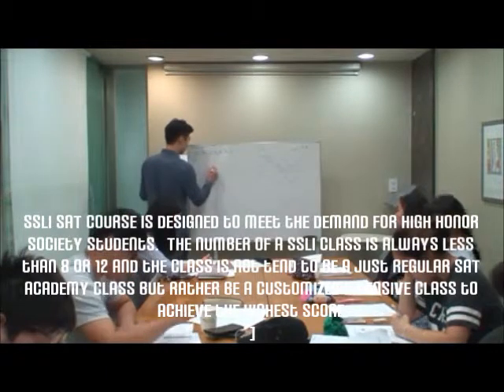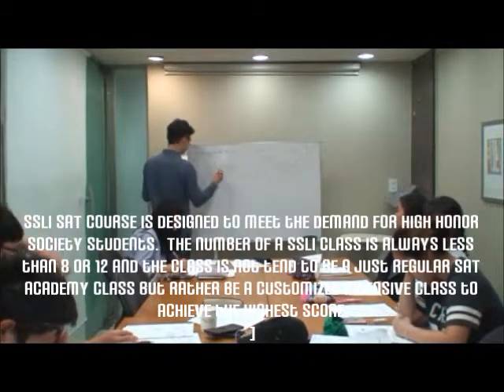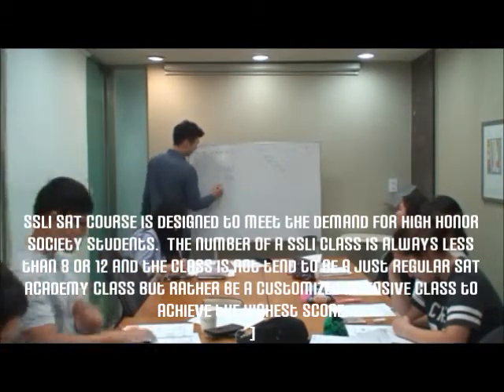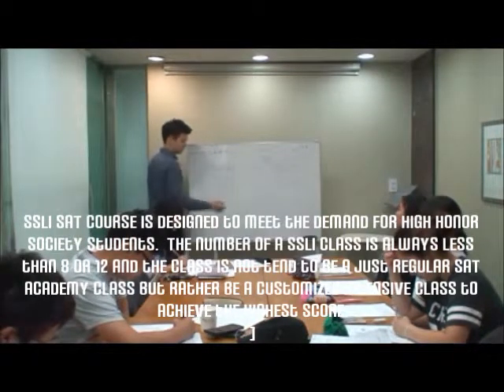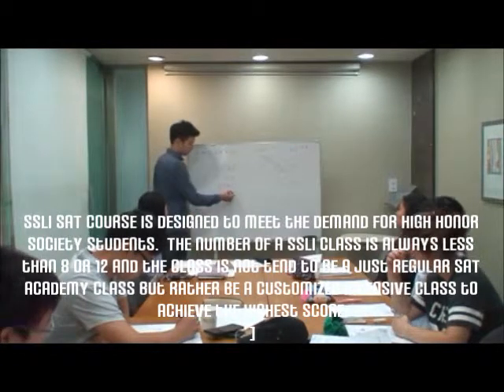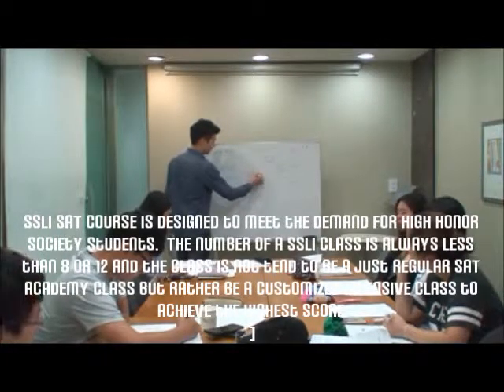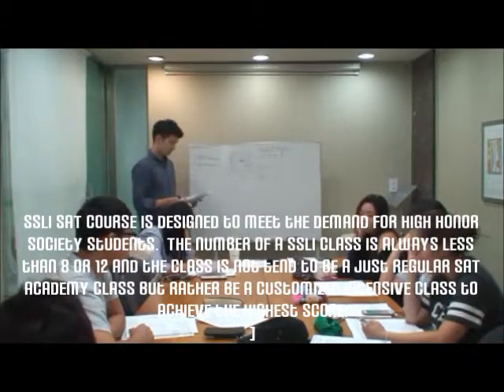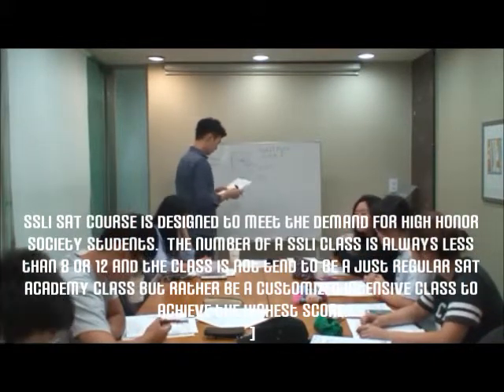SSLI 2015 SAT Math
Description
SSLI Instructors must have degrees from top tier universities and they all scored in the 99th percentile on the SAT and ACT. SSLI programs are organized and operated as one of the best global test prep programs in the world.